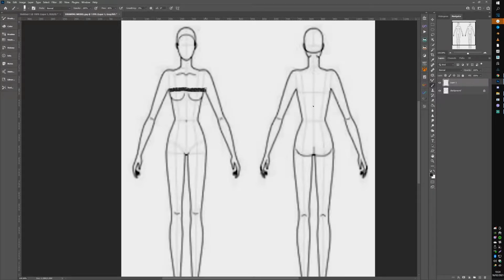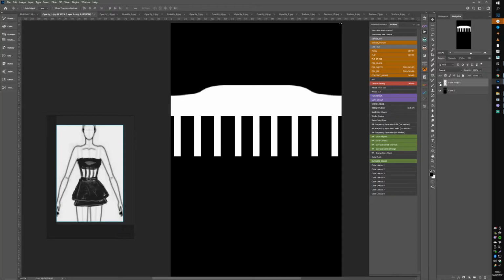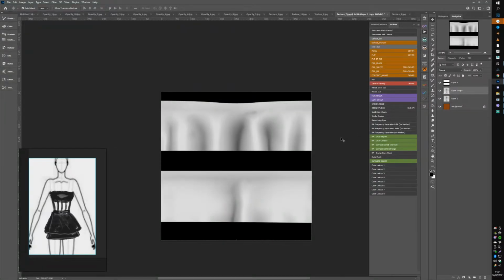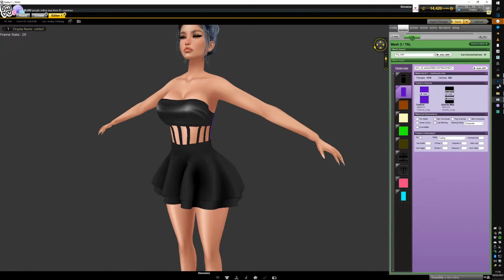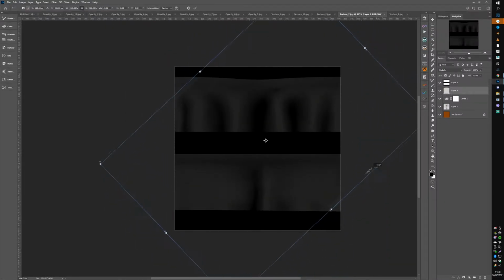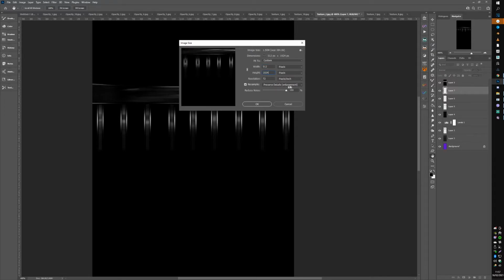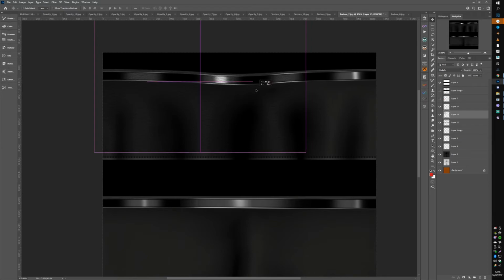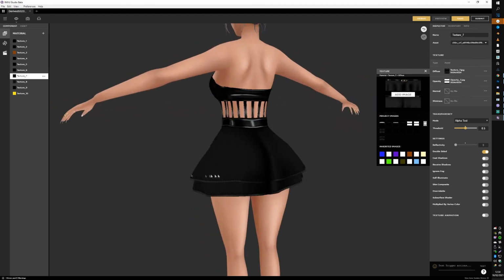IMVU TUTORIALS - OUTFIT WORKFLOW 0002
hello guys.. im sorry that im not replying its just i dont check youtube much.. if you have a question just send me through discord (ID thovarex#9561​​​)... hopefully i can manage in this way

WORKFLOW OF AN OUTFIT.

hope you find this helpful. thank you